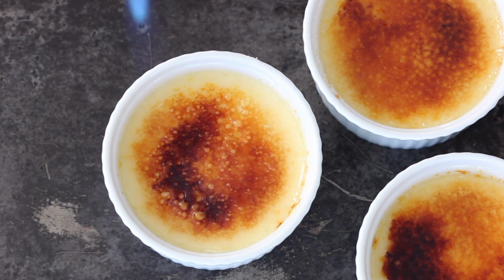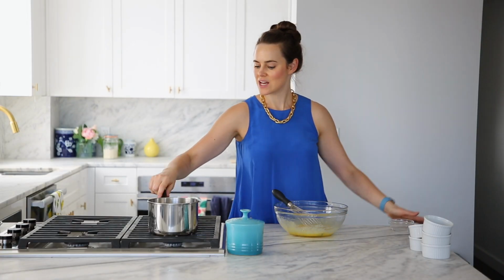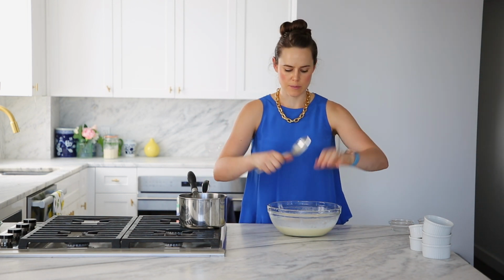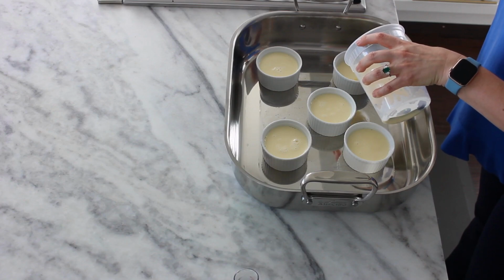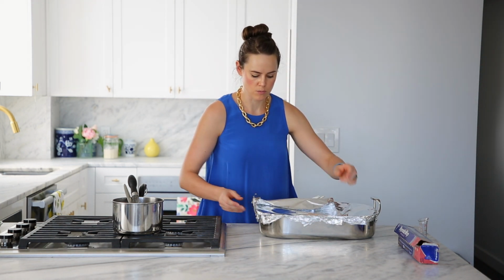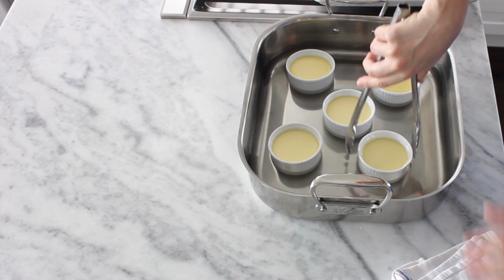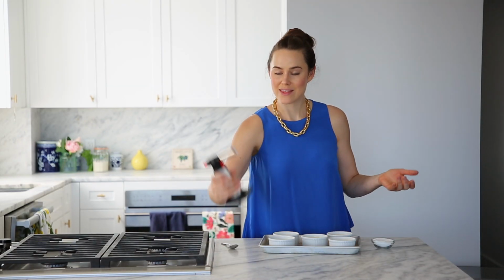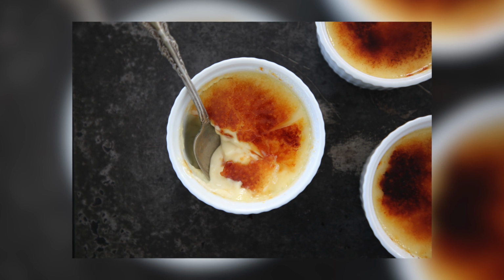BEST CRÈME BRÛLÉE RECIPE: An easy-to-follow recipe for the absolute best creme brulee flavors!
Professional Pastry Chef Lindsey Farr gives us this silky crème brûlée recipe for all our creamy custard needs. Always thought this dessert might be too fancy for you to make at home? This super easy crème brûlée will knock your socks off! In this step-by-step crème brûlée tutorial, the chef breaks proves that this is the best crème brûlée recipe ever, every time.

For printable recipes, notes on customizing, and more tips learned in a professional kitchen

Chapters:
00:00 Intro to Vanilla Bean Crème Brûlée
00:20 Put heavy cream and vanilla bean pod in pot
01:00 Add yolk to an egg and whisk
01:16 Add our sugar and salt
01:38 Wait for our creme to come to a boil and take off heat
01:55 Slowly temper cream into eggs
02:20 Add the vanilla extract
02:40 Skim off the foam
03:12 Transfer to pourable vessel, pour into ramekins
04:20 Hit remaining bubbles with blow torch
05:24 Cover with foil
05:54 Fill pan with hot water and bake
06:50 Tell if they’re done and take them out
07:27 Allow them to cool
07:59 Brulee time!
09:45 Time to try!

TOOLS USED IN THIS VIDEO:
All Clad 3 qt Pot
Clear Ingredient Bowls
OXO Nesting Liquid Measuring Cups (THE BEST THINGS EVER!)
Current Whisk Obsession
Spice Jar Measuring Spoons
Norpro 3oz/90ml Porcelain Ramekins, Set of 6, One Size, White
Kitchen Torch with Butane
AllClad Large Roasting Pan
Kitchen Towels
Hotec Stainless Steel Kitchen Tongs (similar)
Half Sheet Pans

This, the best crème brûlée recipe gives you the absolute best creme brulee flavors! This crème brûlée easy recipe will be sure to impress your guests, and it’s nice to keep a creme brulee recipe easy. You’ll adore this simple creme brulee recipe and creme brulee tutorial. This is hands down the best creme brulee recipe ever.  The chef even explains a version of this best creme brulee as a creme brulee recipe no torch. The creme brulee recipe without torch simply involves making a dry caramel in a pot! This is a wonderful how to basic for you lovers of French dessert.